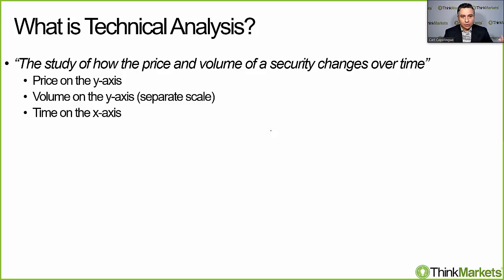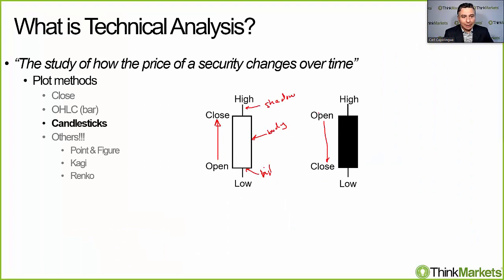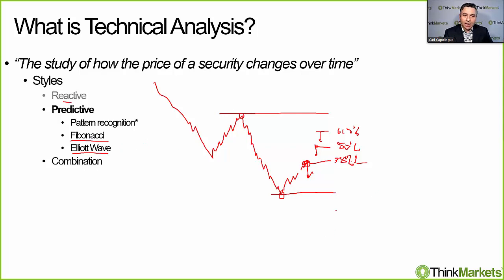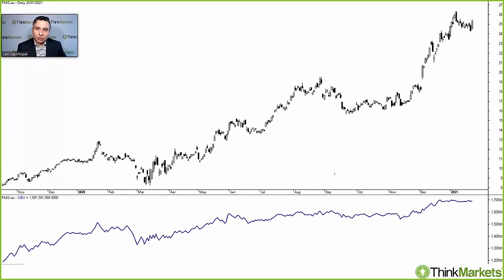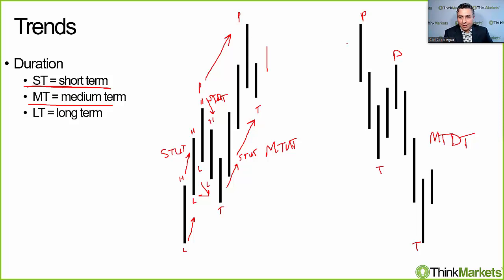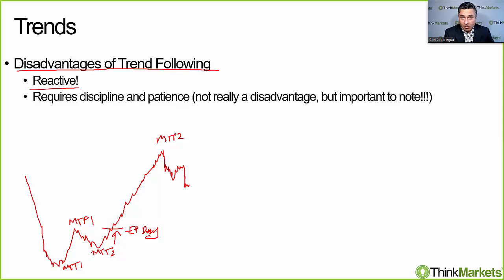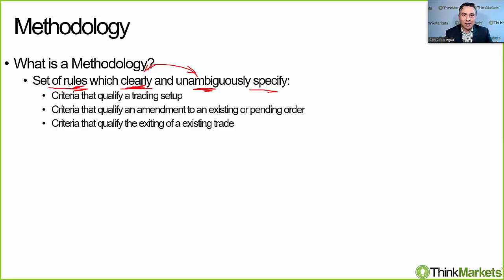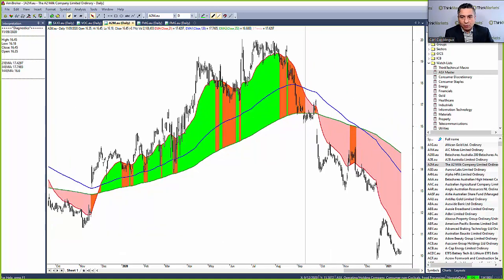Introduction to Technical Analysis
Technical analysis aims to determine the most opportune buy and sell points for a company's shares based upon the way its price has behaved in the past. To find attractive trading opportunities, technical analysts asses factors such as short, medium, and long-term trends, momentum indicators, and volume/value metrics. In this webinar we'll introduce attendees to the basics of technical analysis, and demonstrate a number of technical methods they can start using straight away to pick stocks.

Highlights:
-- What is Technical Analysis?
-- Technical Indicators
-- Price action
-- Trends
-- Methodology